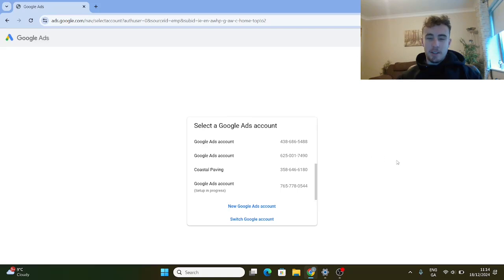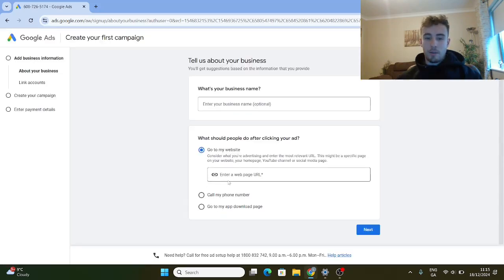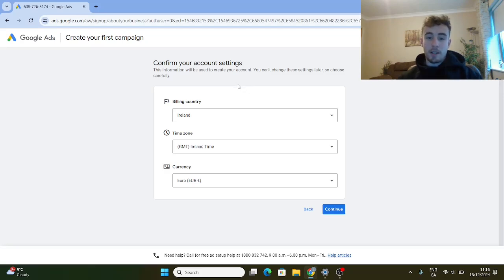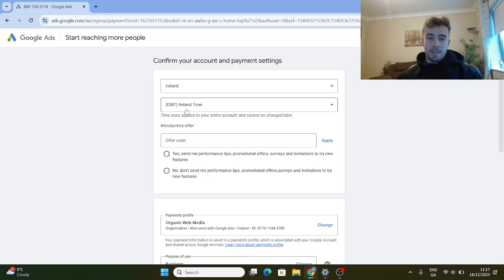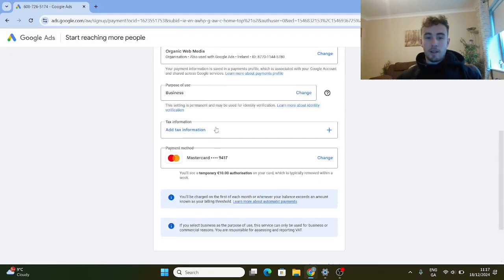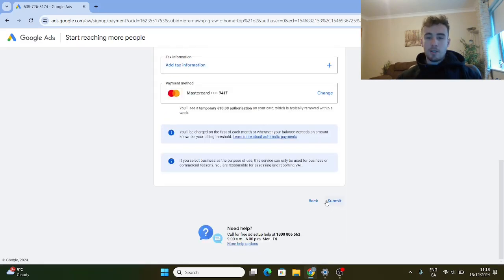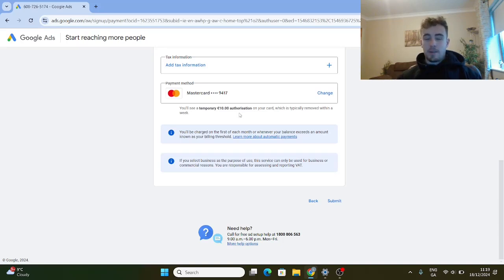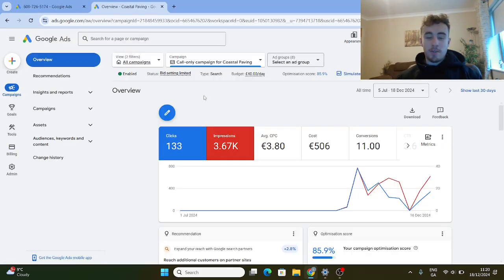How To Make A New Google Ads Account Before Setting Up A Campaign